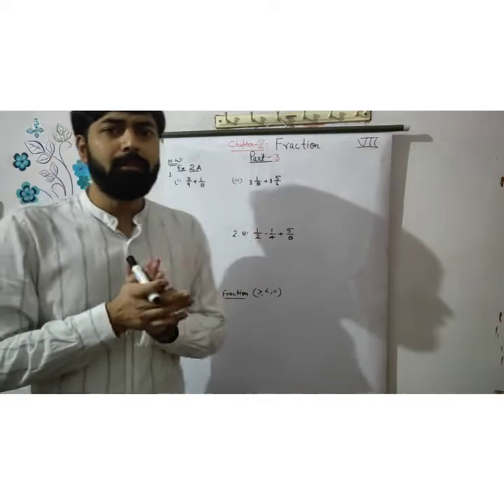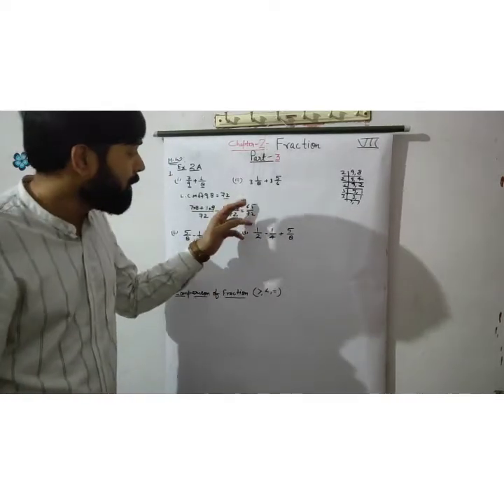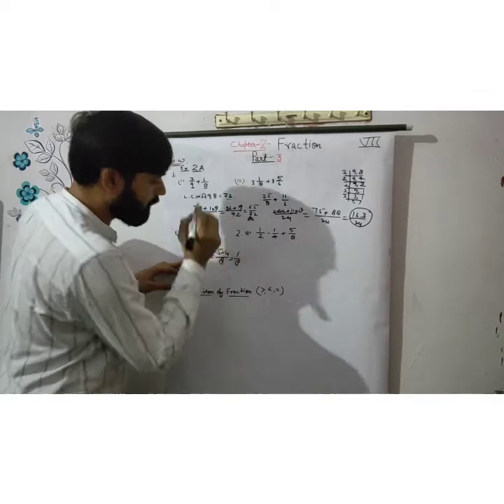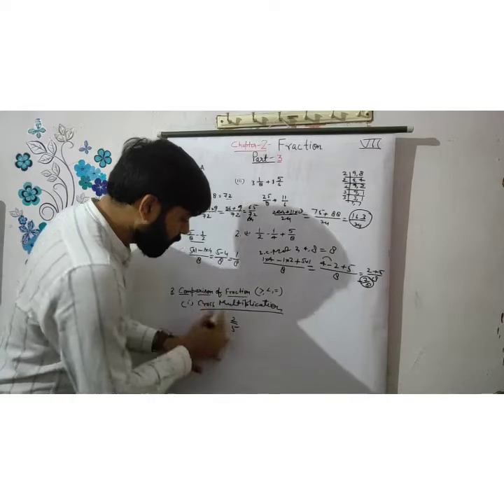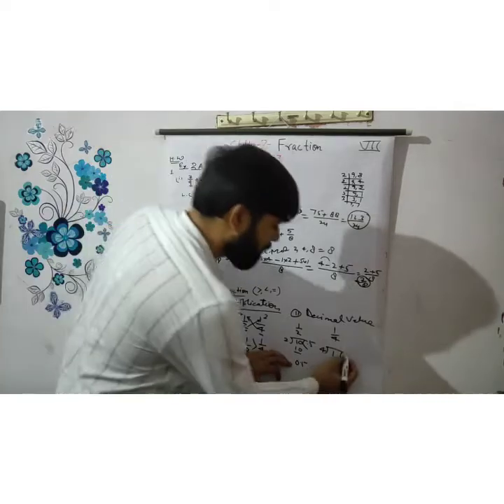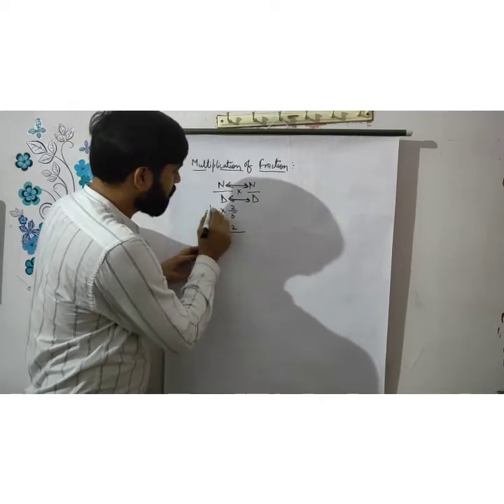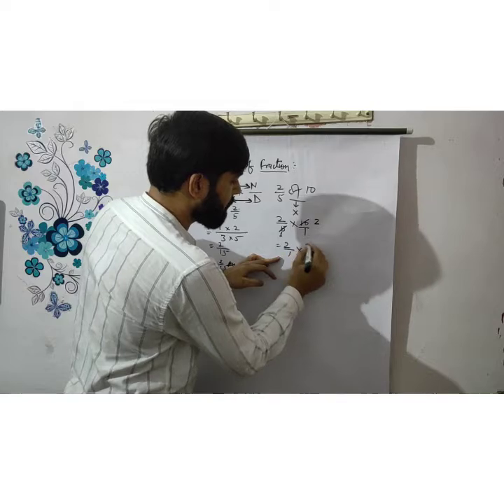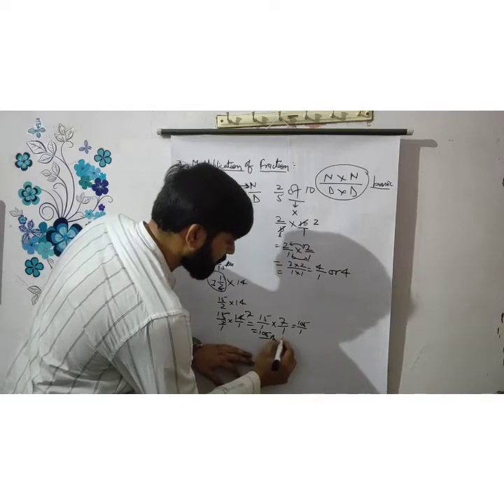Class 7 Mathematics chapter 2 (part 3)